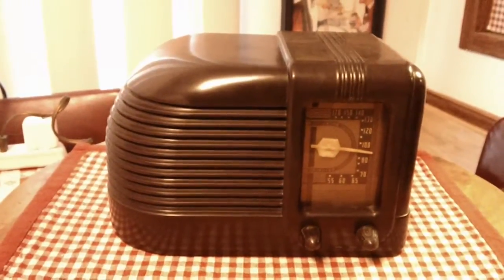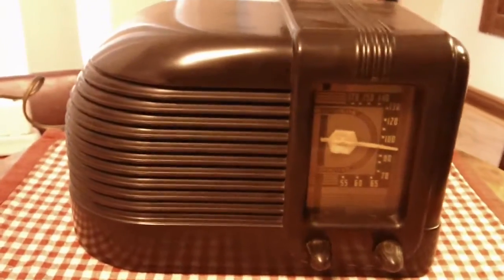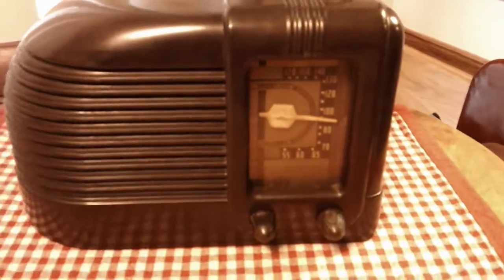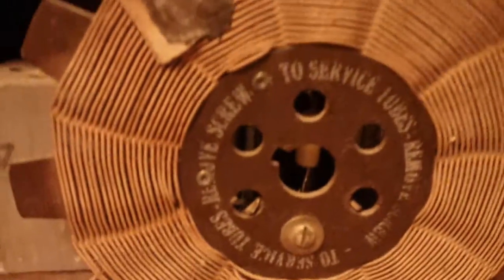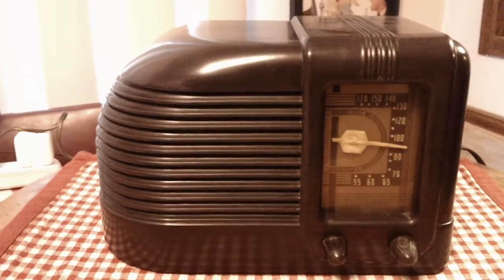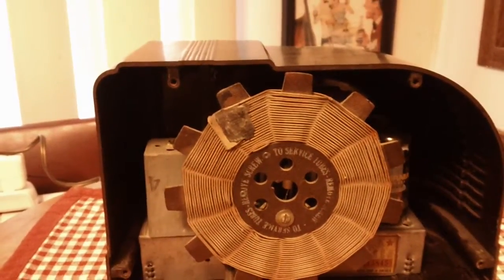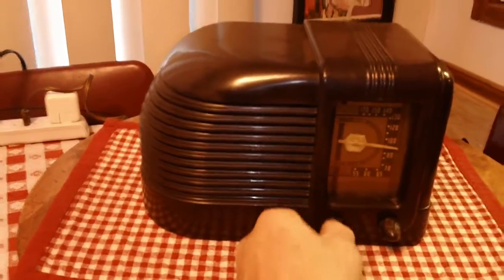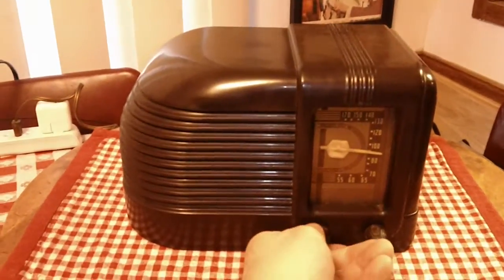Admiral 15 D5, a Vintage Tube Radio, from 1941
Here is a cool little table radio, an AA5, broadcast only set.  It was a dirty little guy, but, cleaned up nicely.  Don't be afraid to put these plastic, or, bakelite cabinets in the sink and scrub them down.  Just be mindful of the labels.  Labels on this one were missing already.  Anyway, hope you enjoy seeing it, "The Streamliner".  There is a bit of commentary, about lost history, at the end of the video, but, if you feel like skipping it, the radio comes first.